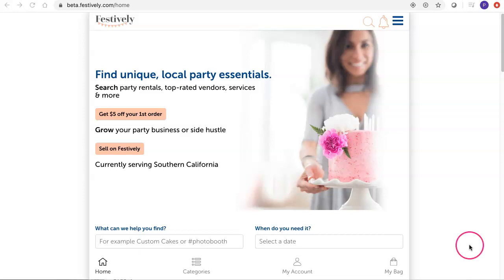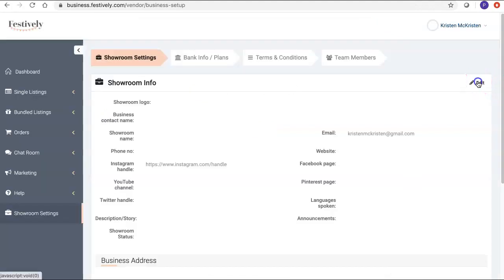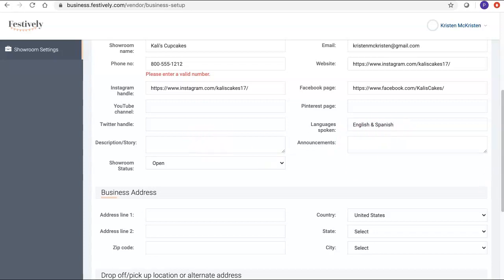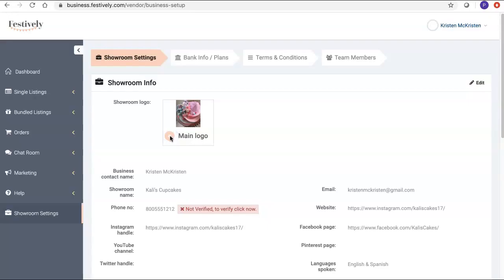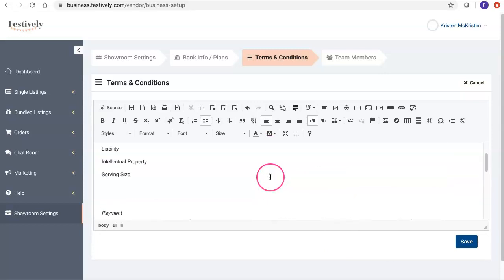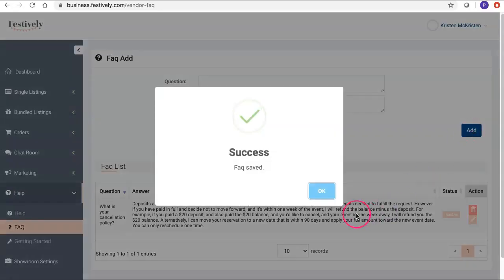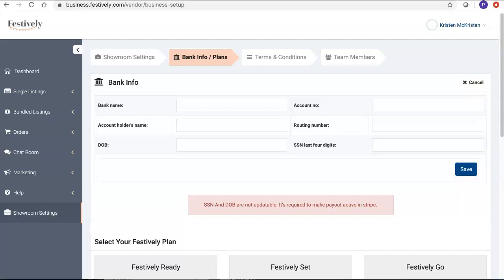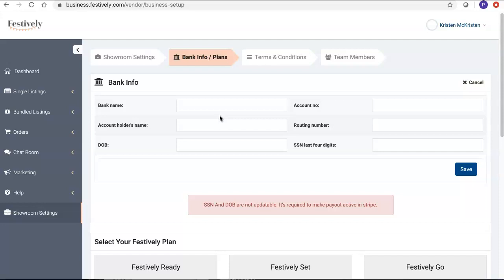Create a vendor account & setup your showroom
In this video, you'll learn how to create a vendor account to start selling on Festively, set up your showroom to add details and info to help customers learn more about you, and add your banking info so you can get paid.